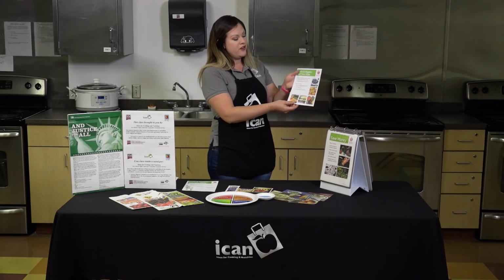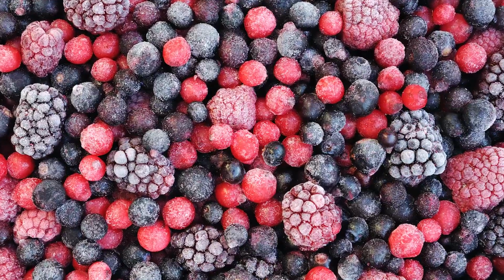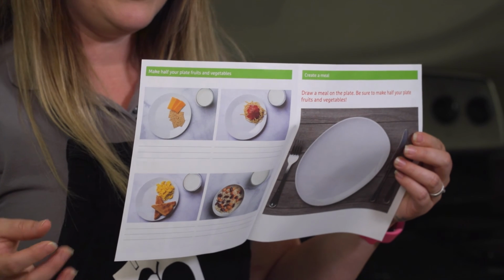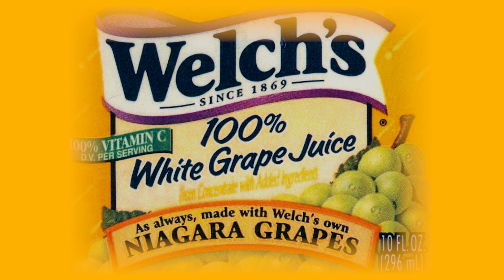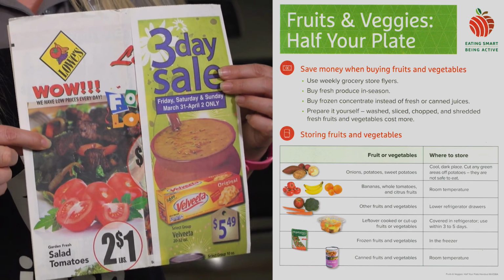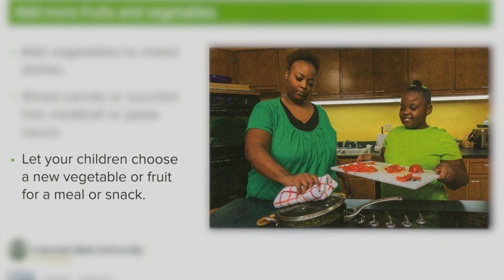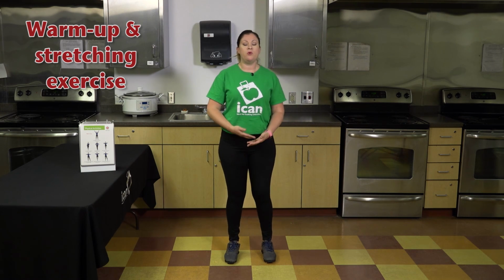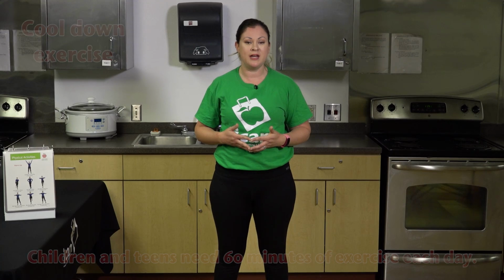ICAN 4: Fruits and Veggies Half your Plate ESBA (25:42)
ICAN stands for "Ideas for Cooking and Nutrition." ICAN is free, fun, hands-on nutrition education. ICAN is funded by EFNEP and SNAP-Ed and reaches limited-resource audiences in New Mexico.

ICAN classes can help you prepare quick and nutritious meals; Use new cooking skills; Use commodity foods more wisely; Store and handle food properly and safely; Save money at the grocery store; Maintain a healthy weight; Eat a variety of foods; Eat more whole grains, vegetables, and fruits; Choose lower fat foods; Be more physically active; and Feed your infants and children more easily.